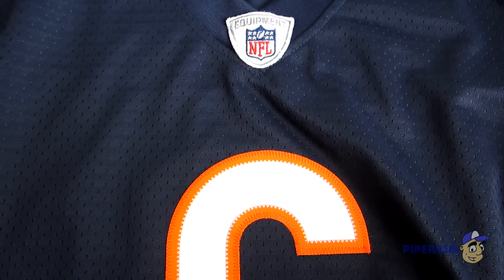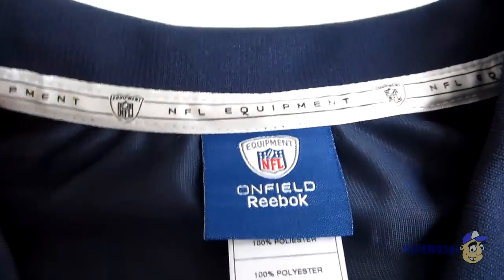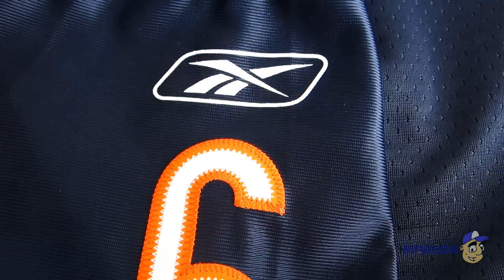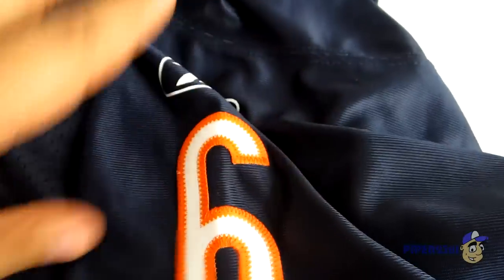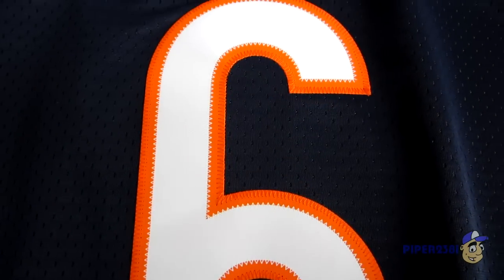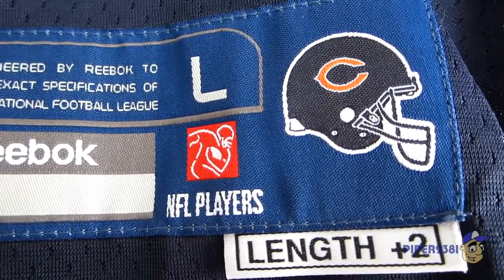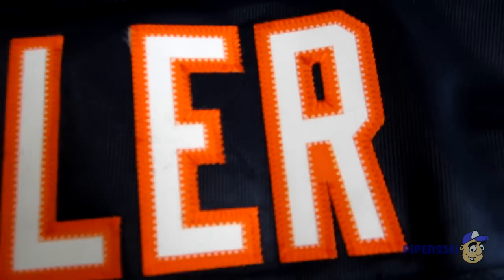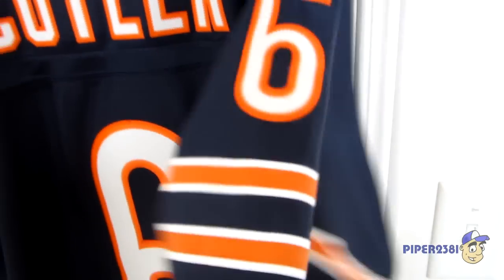Chicago Bears NFL Jersey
A video review of my Chicago Bears jersey.  It is made by Reebok, and it's a NFL premier jersey.  I bought a size large, and the player is Jay Cutler.